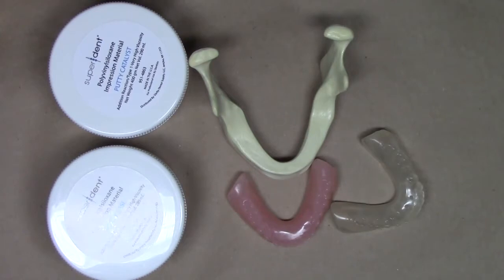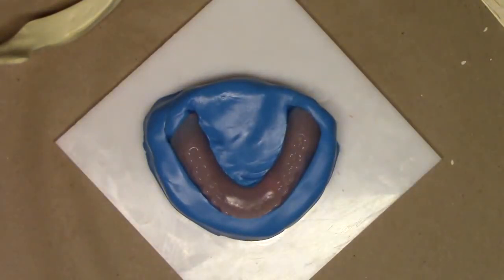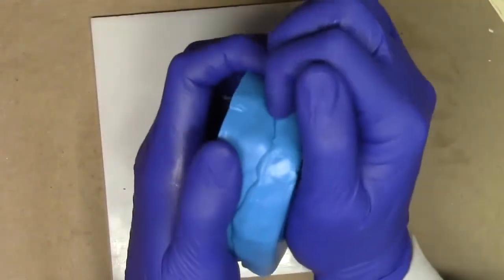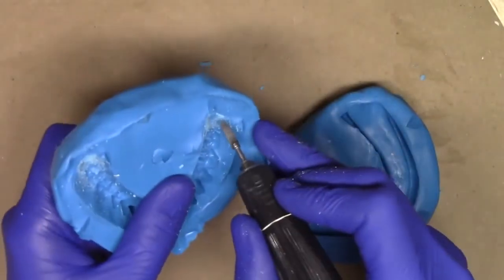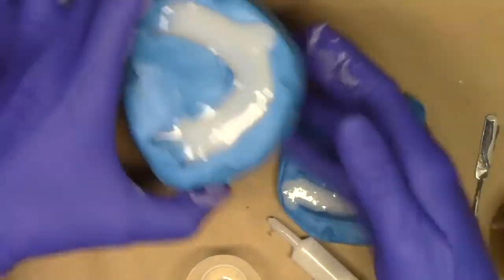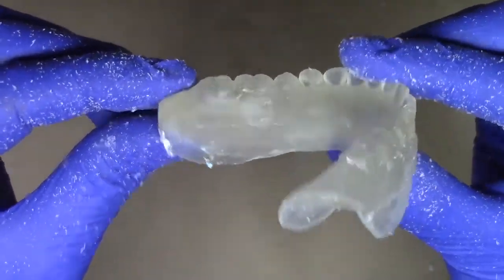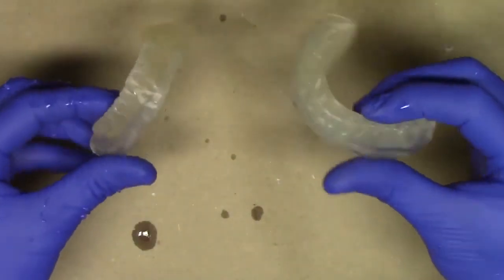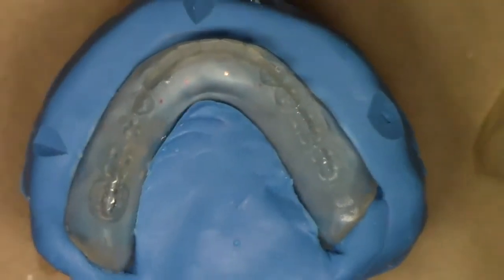Easy Clinical Laboratory Technique for Fabricating an In House Surgical Guide for Overdentures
This comprehensive, interactive clinical & laboratory technique video demonstrates the fabrication of an "in-house surgical guide" for the purposes of planning and placing Zest LODI / LOCATOR® Overdenture Implant System.

This comprehensive video describes a step-by-step clinical and laboratory technique taking a patient's existing denture, making an impression of the denture, and duplicating it into clear acrylic resin. The video further describes how to put holes in the denture to assist in guiding during surgical drilling procedures!

Learn about our practice marketing program to help introduce the benefits of a secure implant-retained overdenture to patients